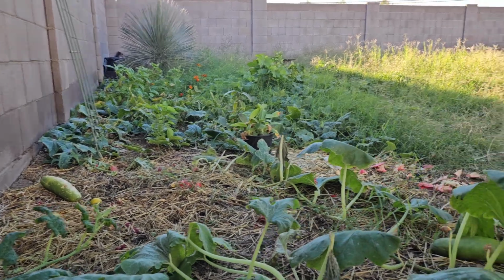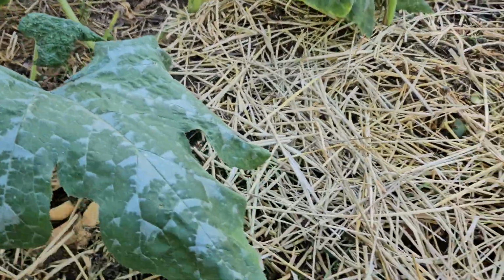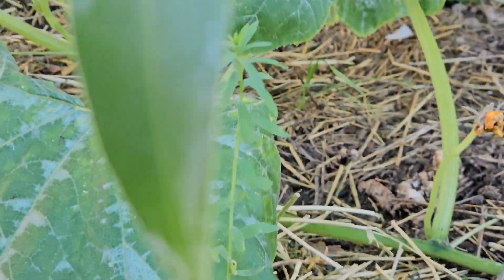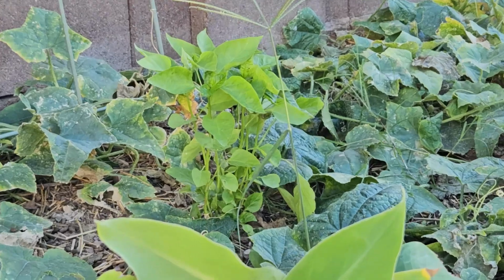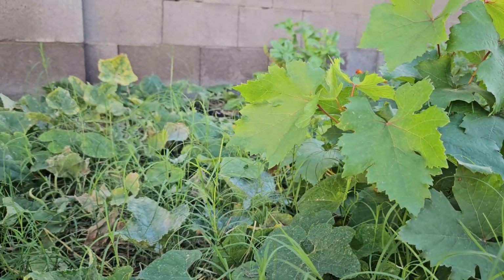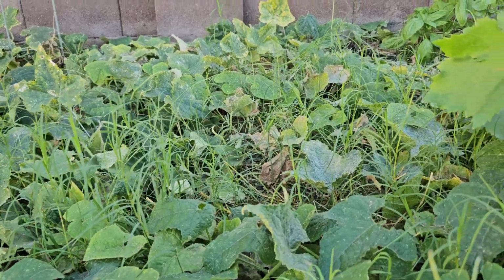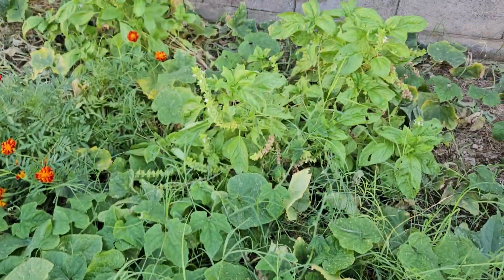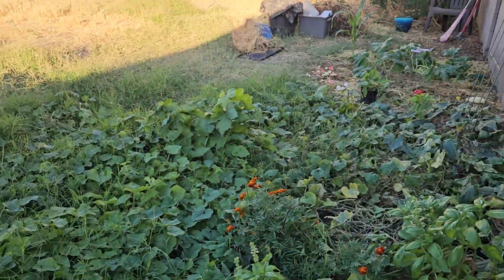I figured out the mystery plant that was growing in my garden!